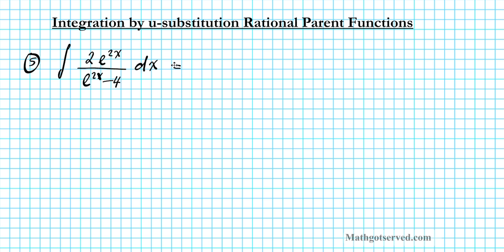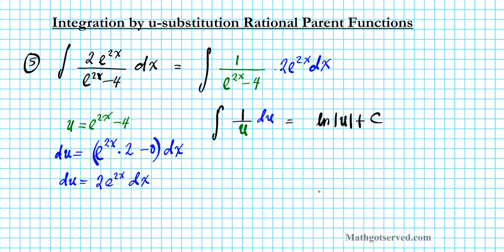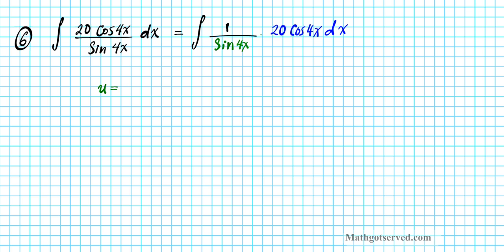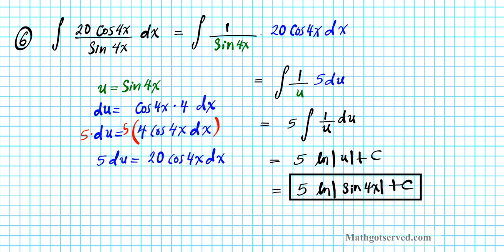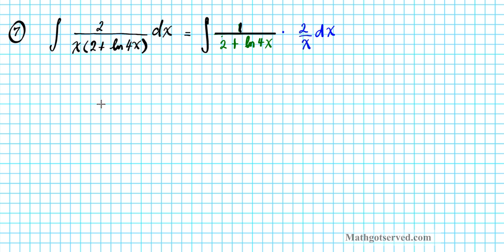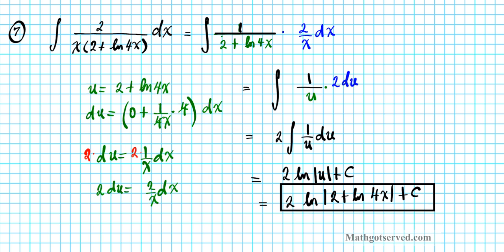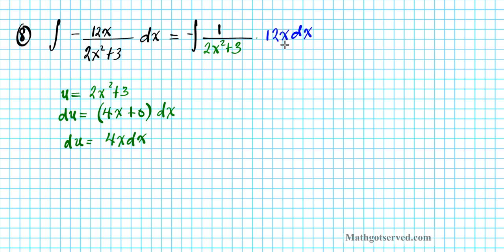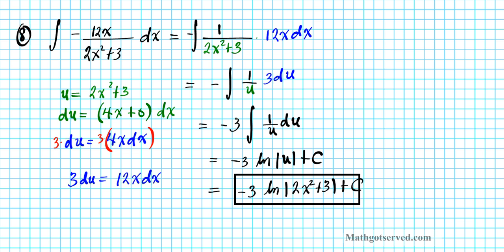Integration by u substitution rational ap calculus ab calc u6 intwksht soln